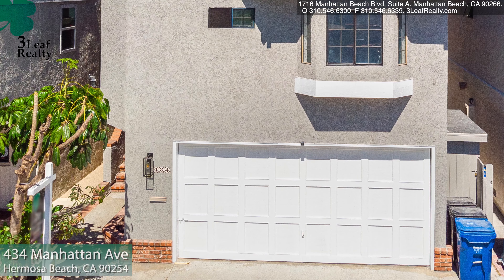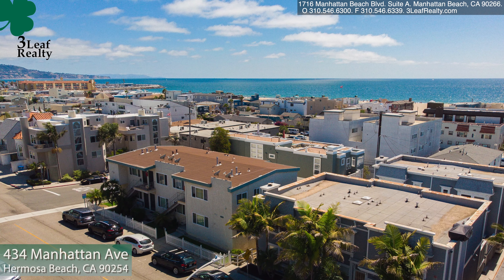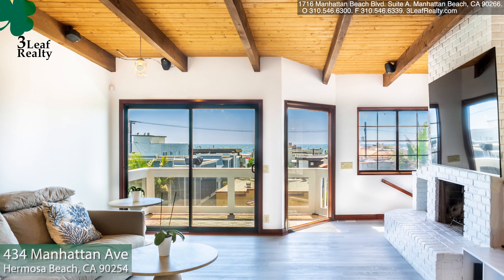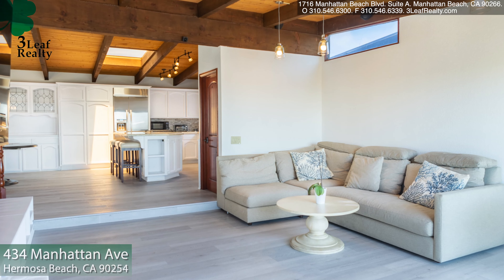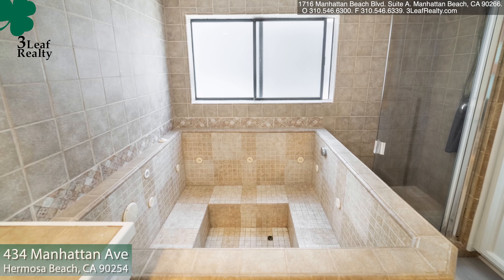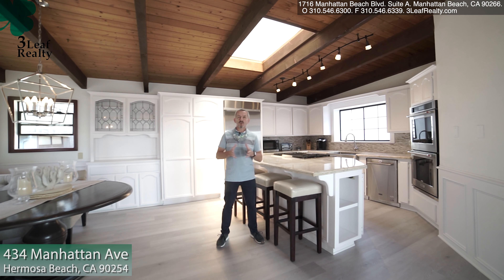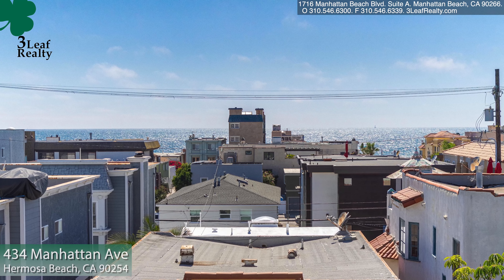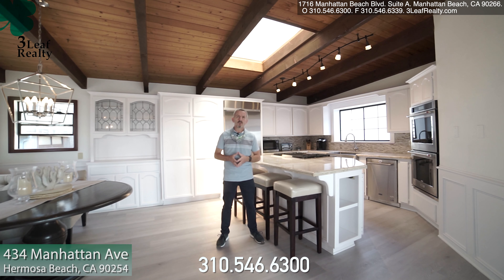434 Manhattan Av, Hermosa Beach